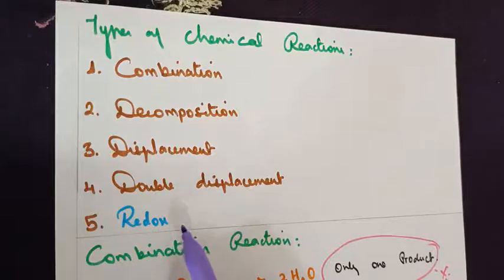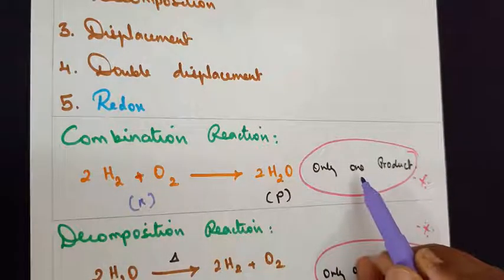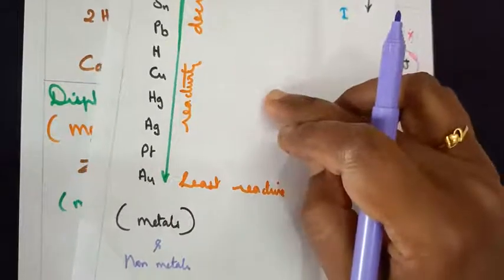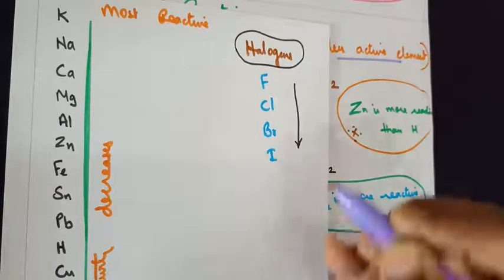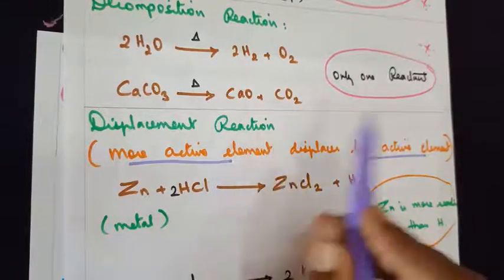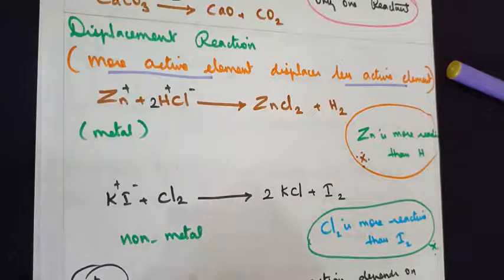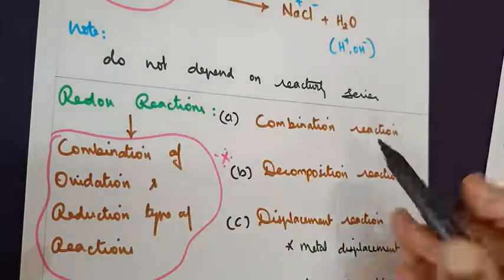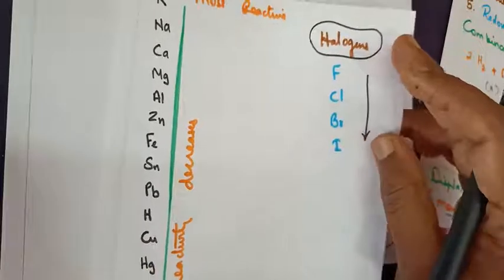Types of chemical reactions |Basic Concepts of Chemistry- Part 6| 11th Chemistry |TNSCERT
Combination reaction, decomposition reaction, displacement reaction , double displacement reaction, redox reaction